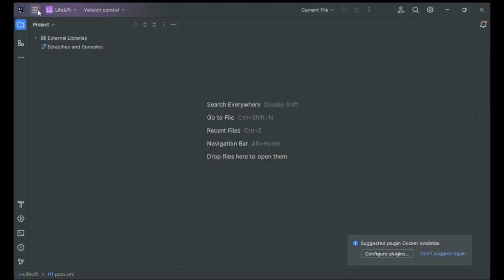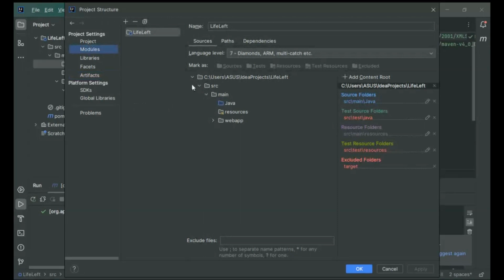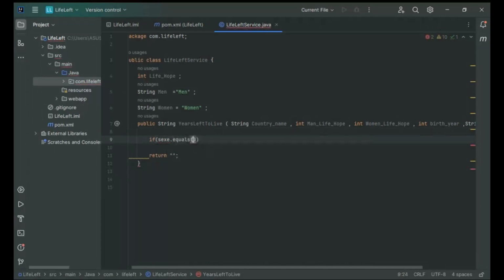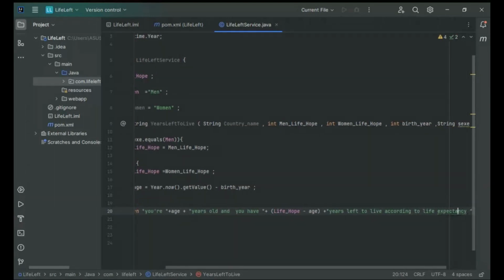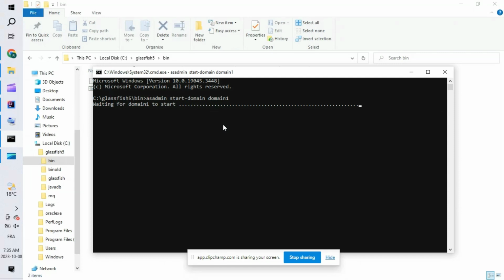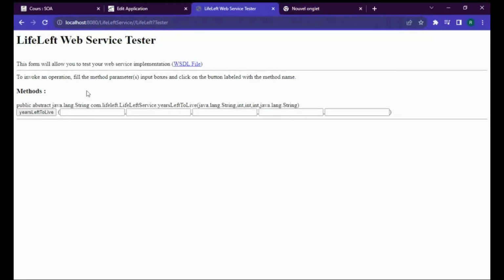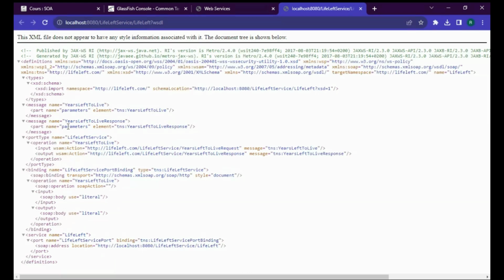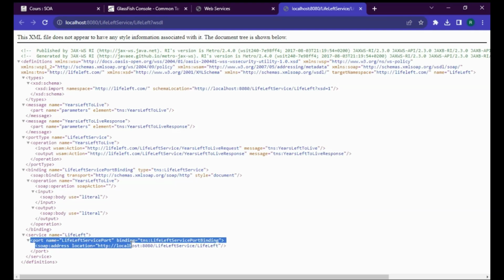Smal Web service with IntelliJ and glassfish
Web service soa